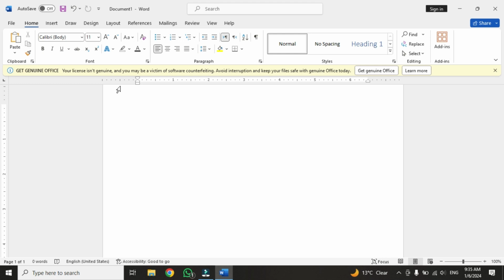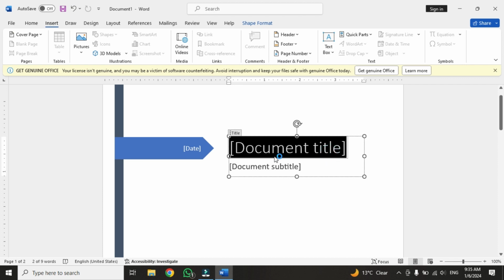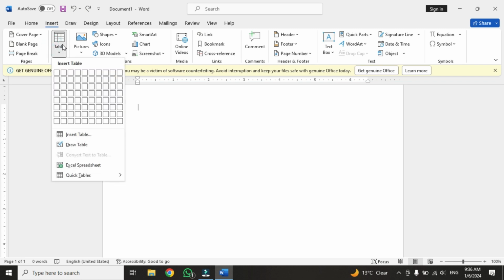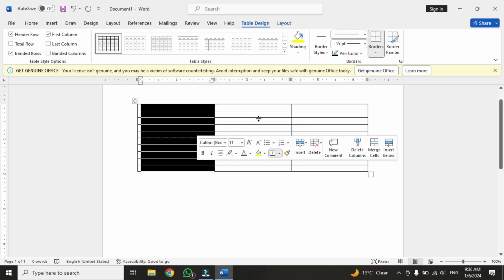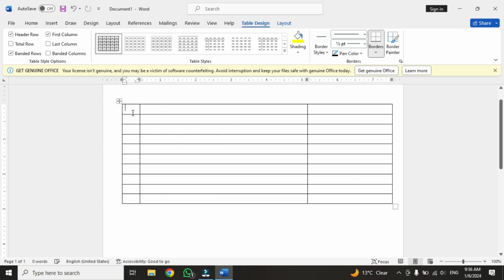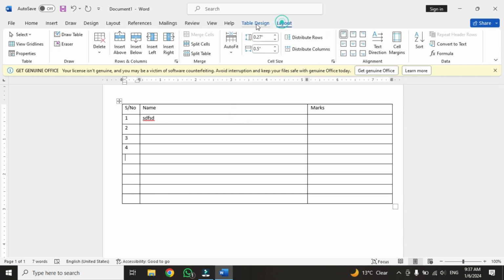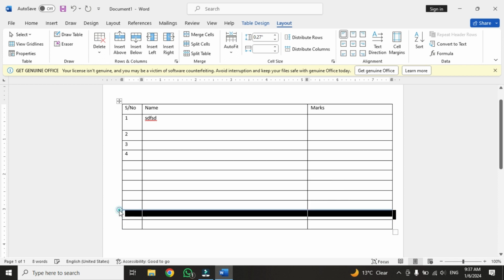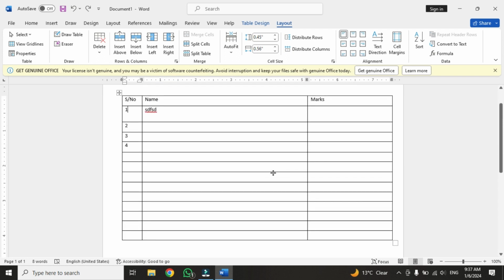How to use MS Word Class 7 [easy]